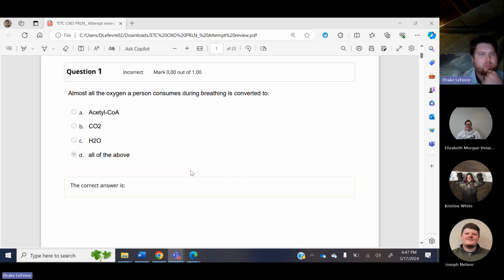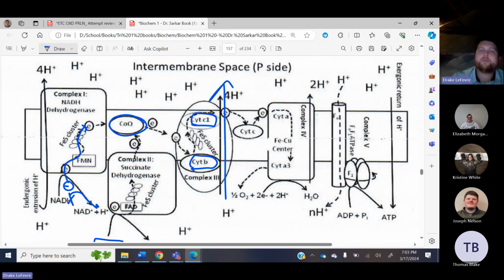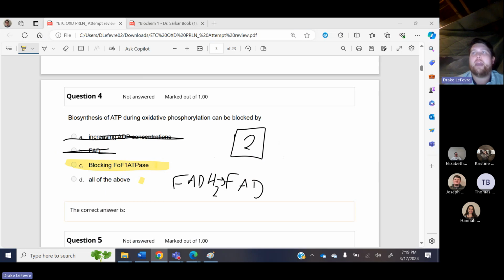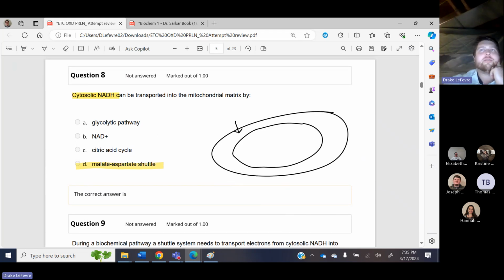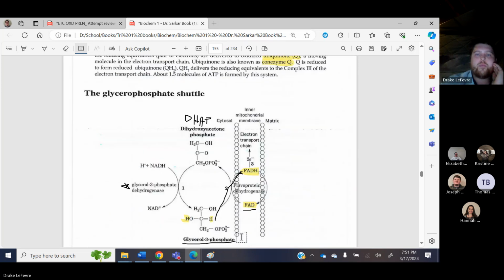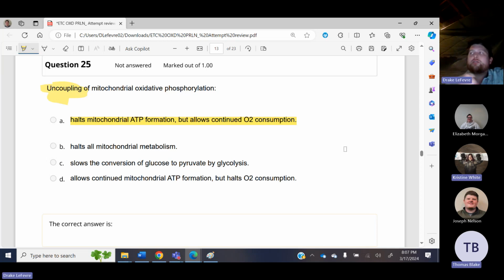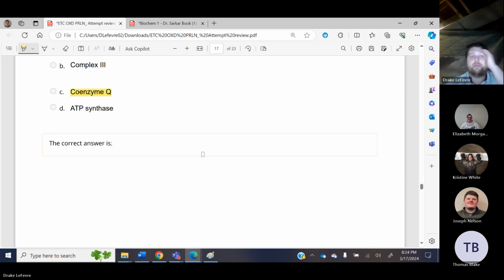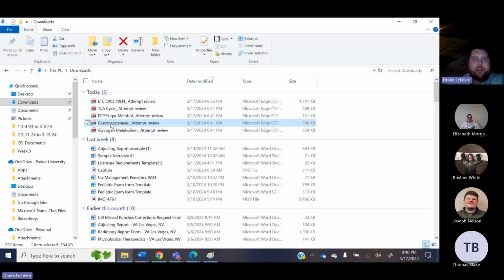Linus Learning Q's Electron Transport Chain 3/17/34